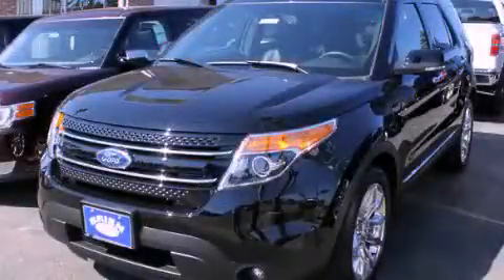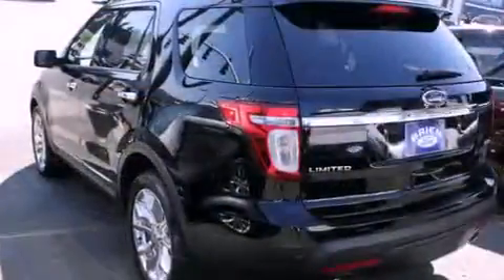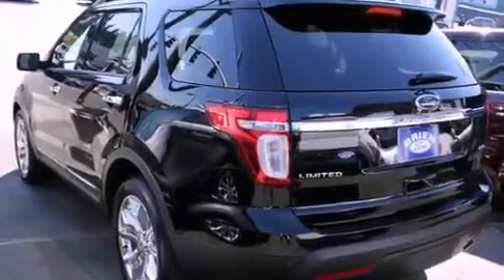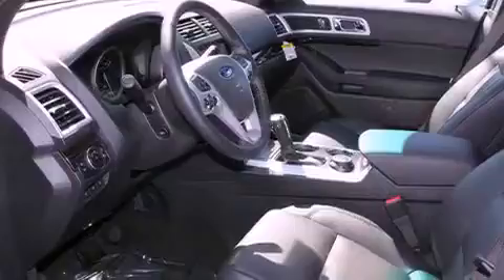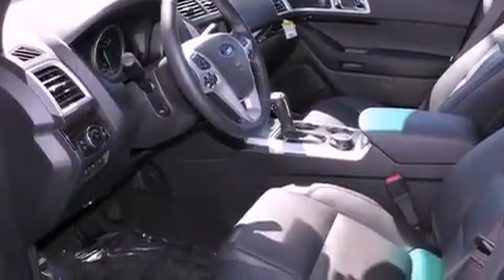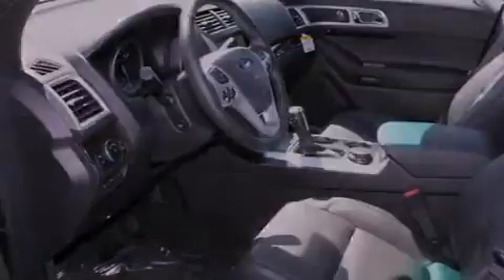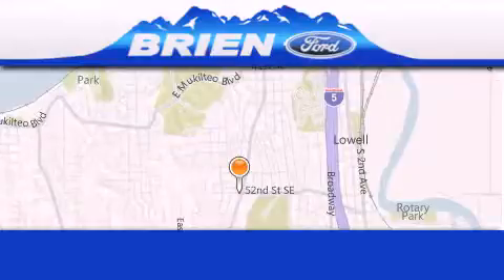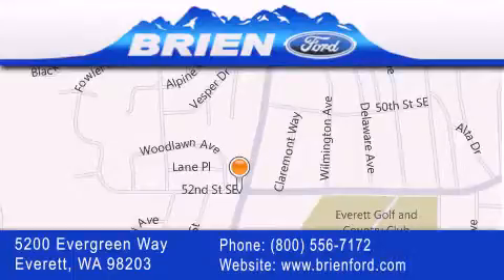2012 Ford Explorer Everett WA 98203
Year : 2012
 Make : Ford
 Model : Explorer
 Engine : 3.5L V6
 Trans . : Automatic
 Exterior : Black
 Miles : 25
 Interior : Black
 Brien Ford
 5200 Evergreen Way
 Everett , WA 98203
 2012 Ford Explorer Everett WA